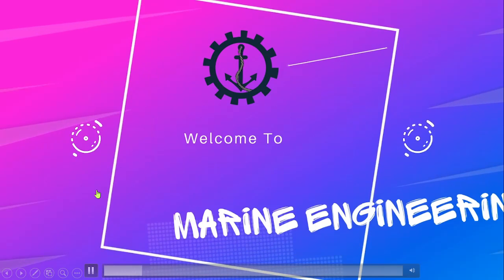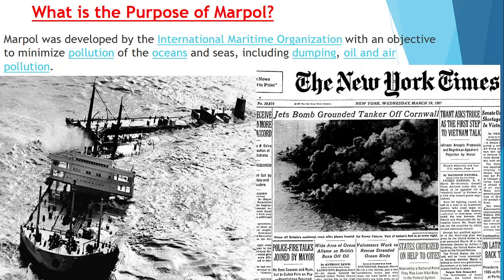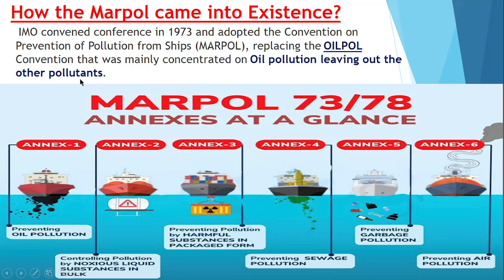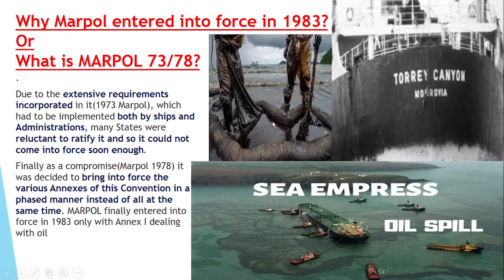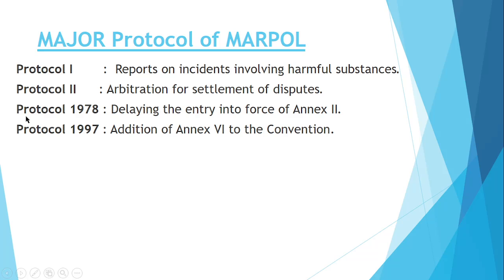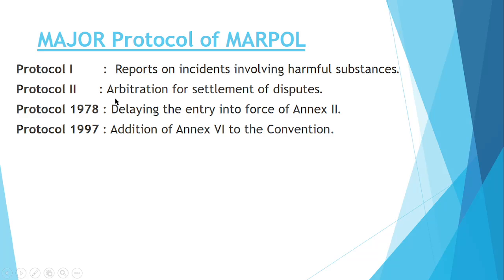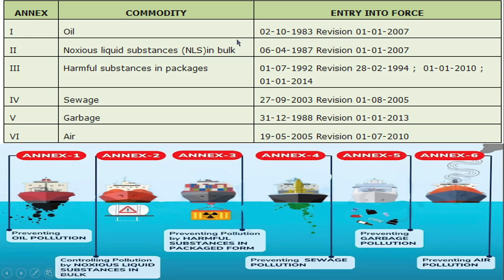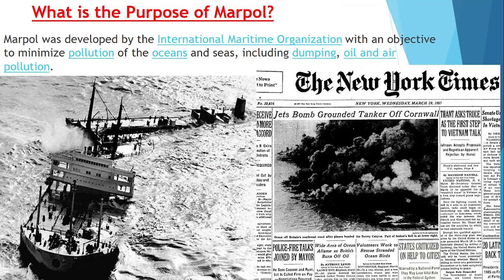What is Marpol 73/78| Annex in Marpol|Major Protocol in Marpol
In this video our viewers will learn about:
1.What is the Purpose of Marpol?
2.How the Marpol came into Existence?
3.Why Marpol entered into force in 1983?
Or
4.What is MARPOL 73/78?
 5.MAJOR Protocol of MARPOL?
6.Annex in Marpol?

 if you want to know about method to reduce  EXXI please click on the below link:

In this video our viewers will learn about following things:
1. Procedure of Releasing EPL
2. When EPL can be released?
3. What action to be taken after EPL is released?
4.How EPL help in reducing EEXI?
5. How Deadweight help in Reducing EEXI?
6.How Energy Saving Device help in reducing EEXI?
7.What is content of Onboard Management Manual(OMM)?

If you want to know about Engine power limitation working then please click on the below link:

1. What is Engine power limitation?
2. What is Shaft power limitation?
3.How EPL can be installed in Ship?
4. What EPL consist of?
5. Flow Chart Explaining EEXI application

If you want to know about IMO Green house gases strategy , then please click on the below link:

1. What is an EEXI?
2. How can you reduce Green House Gas Emission from Ship?
3.What is IMO strategy to reduce GHG?
4. IMO GHG reduction Strategy?
5. Method to reduce Greenhouse gas from ship?